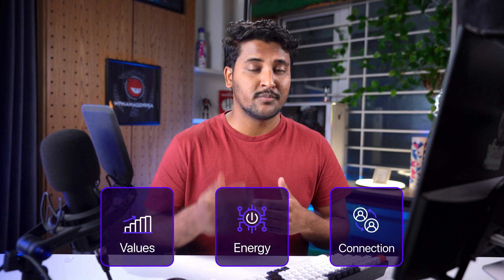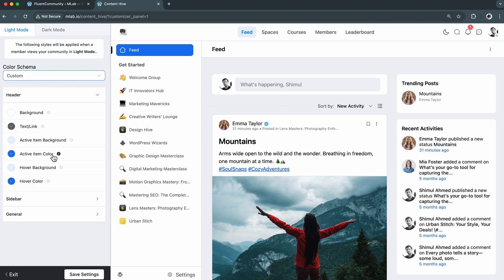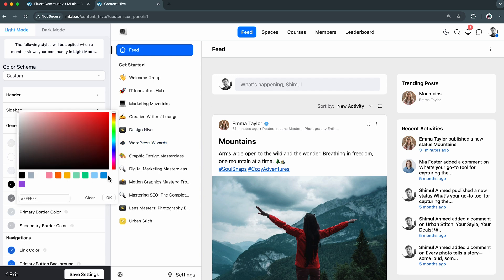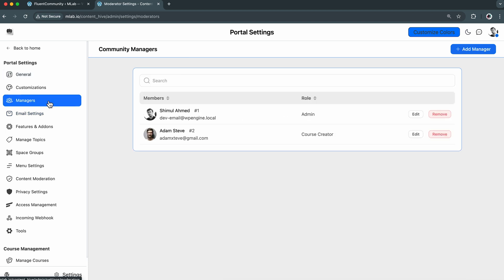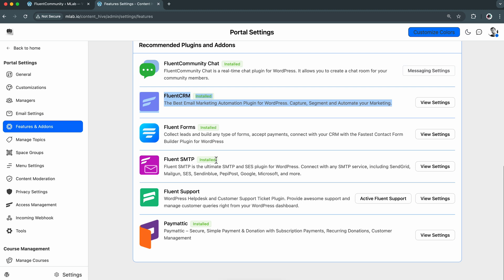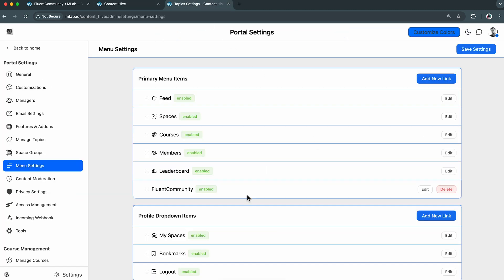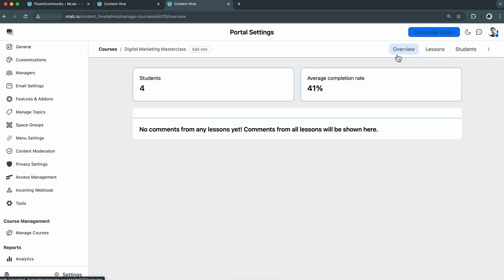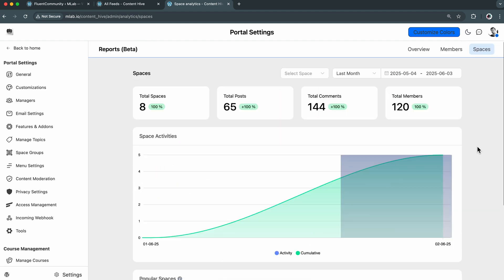Maximize Engagement with FluentCommunity Pro | Module - 6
Unlocking advanced features & integrations in FluentCommunity can help you amplify community engagement within your community!

This in-depth tutorial will take you on a ride for FluentCommunity’s advanced features and integrations that can be a great source for you, whether you are a creators, educator, and community builder who want more than just a basic forum.

From fully customizing your community’s look and feel to automating workflows with FluentCRM, this tutorial covers every major feature that makes FluentCommunity a powerhouse for growth, personalization, and engagement.

In this video, you’ll discover how to transform your FluentCommunity experience from functional to fully optimized. We’ll start by walking you through the process of custom-branding your platform, choosing between Light and Dark modes, exploring preset themes, and diving into advanced color customization options so your community perfectly reflects your brand identity. You’ll also learn how to keep your content organized and accessible with smart topic management tools and flexible navigation menus that make everything easier to find.

Communication is key in any community, and we’ll show you how to set up automated emails and member notifications using FluentSMTP to ensure your messages land directly in your members’ inboxes. Then, we’ll explore FluentCRM integration in depth, showing you how to automate user access, apply tags, create accounts, and deliver welcome emails—all without lifting a finger.

You'll also see how easy it is to embed custom links, whether it's to your store, external pages, or community guidelines, by adding them to dynamic menu locations like the top bar or sidebar. And for those who love data, we’ll take a detailed look at the analytics dashboard, where you can track member engagement, post activity, and overall community growth in real time.

Finally, you’ll get hands-on with FluentCommunity’s built-in tools for managing your online courses, members, and discussion spaces—all from one streamlined interface designed to save you time and boost productivity.

Whether you're just starting out or optimizing an existing platform, this video gives you actionable insights to make your community more organized, efficient, and engaging.

Chapters
00:00 Intro
00:54 Community Look Personalization
05:56 Peek into General Settings
06:35 Email Settings
07:52 Features & Addons
08:39 Topic Management
09:53 Space Groups
10:00 Magic in Menu Settings
11:04 Automated Access Management with FluentCRM
12:32 Course Management
13:13 Awesome Analytics
15:19 Outro